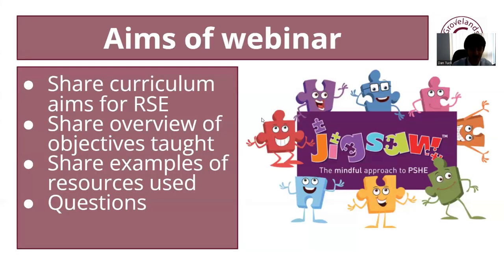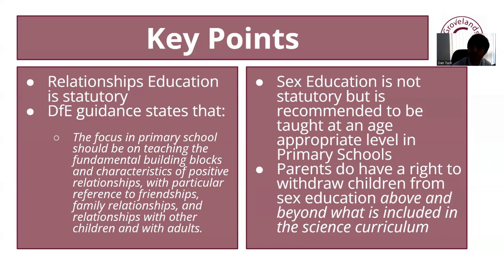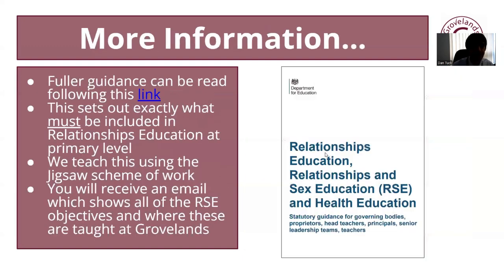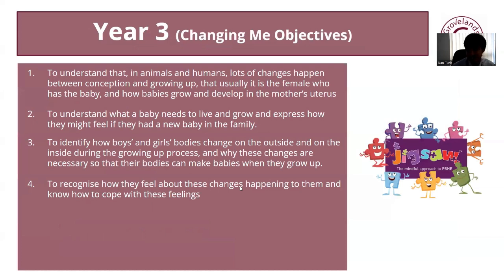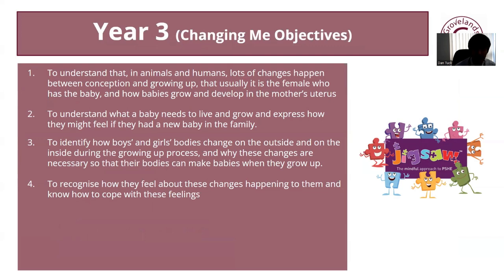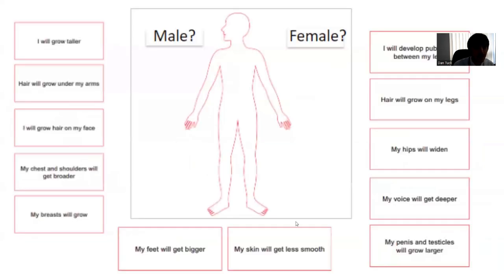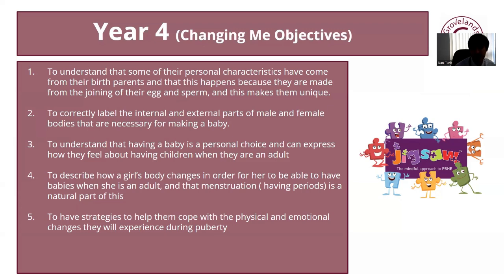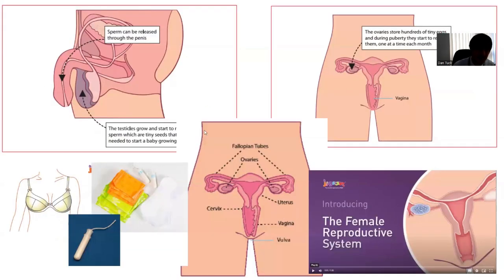Years 3 and 4 RSE Webinar 2025